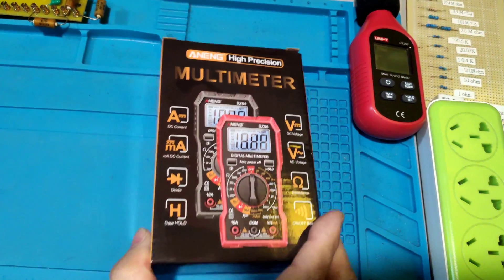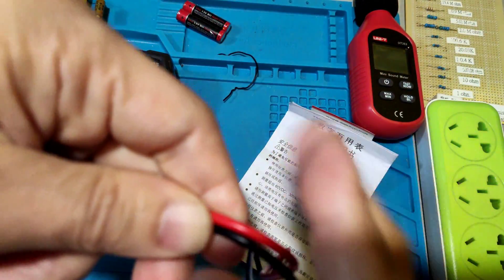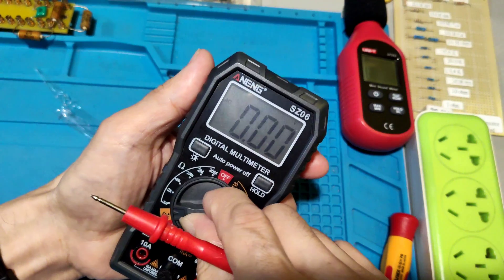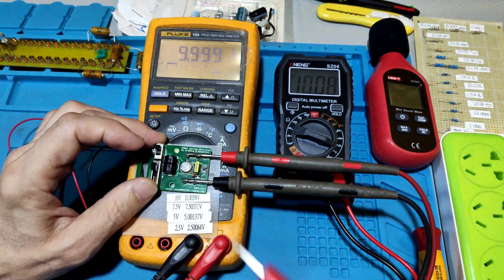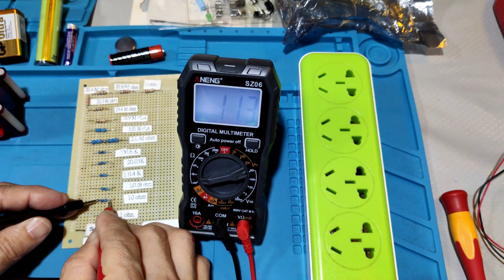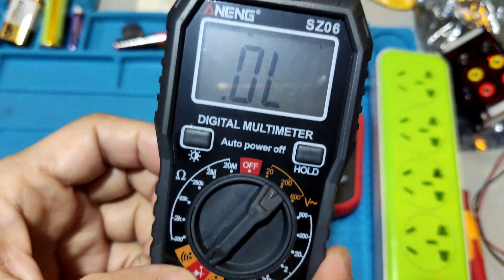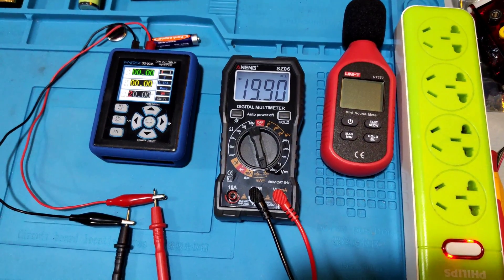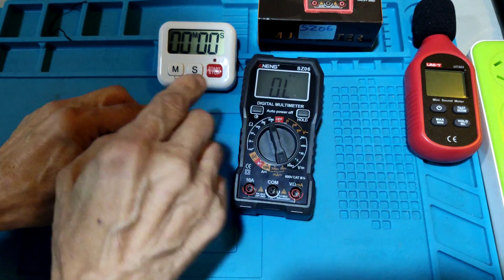ANENG SZ06 600V DC/AC ,2000 COUNTS MULTIMETER ,made in china,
aneng sz06
2000 counts0-600V
ac/dc
multimeter
made in china.
size 132x62.2x34.4mm
weight ？
DCV 01mv-600V
ACV 0.01V-600V
resistor 0-20M ohm
current  0-20mA -10A DC
continuity yes
HOLD   yes
APO     yes
diode   yes
backlight  yes
test pen short type 4mm
plug☆☆（normal type can't
insert into terminal）